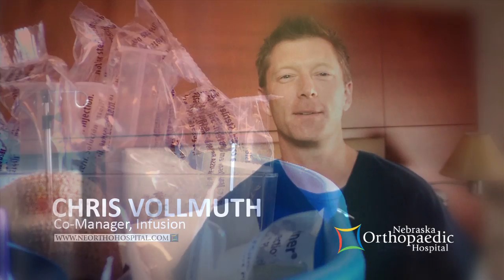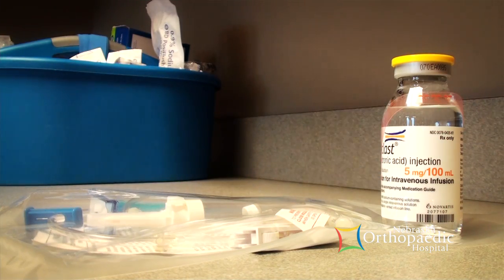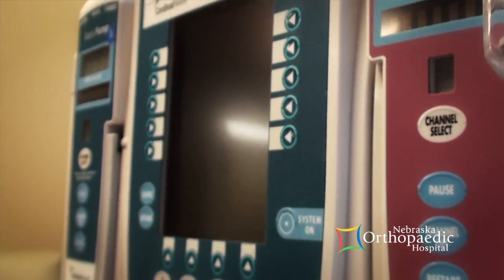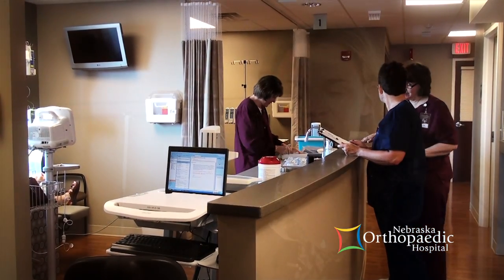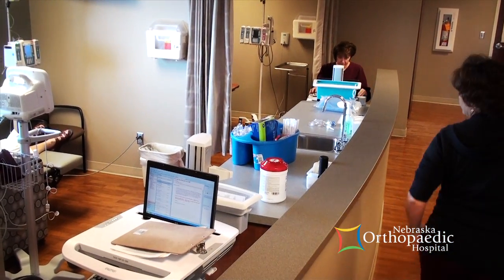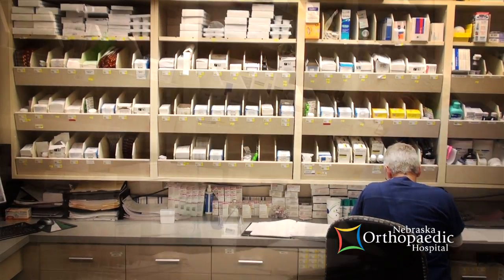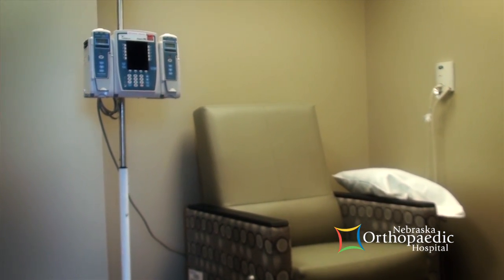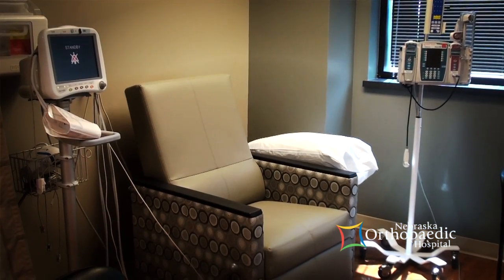Infusion Center - Nebraska Orthopaedic Hospital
The Infusion Center at Nebraska Orthopaedic Hospital is a specialized clinic with nurses who are highly trained and experienced in infusion therapy. Our modern, patient-friendly atmosphere includes the ability to effectively and efficiently schedule and treat patients comfortably.

From the center's comfortable chairs to the free wireless computer connections and flat-screen television, you are provided with everything you'll need to work or rest while receiving treatment. By applying our medical experience and validated infusion options, you can be confident knowing you are actively managing your health and employing the most positive and progressive strategies possible.

In most cases, patients can be seen the same day.